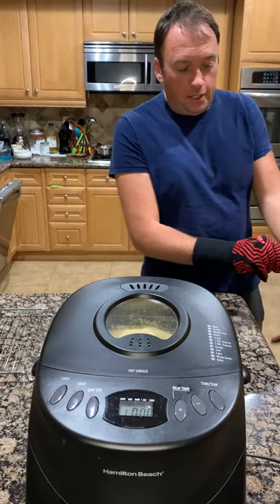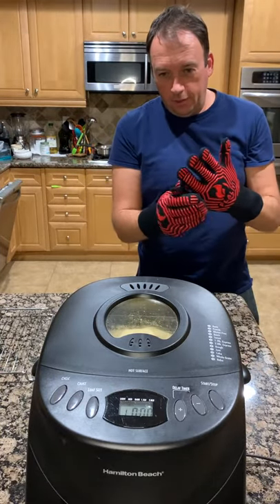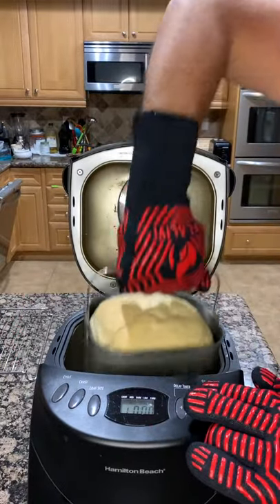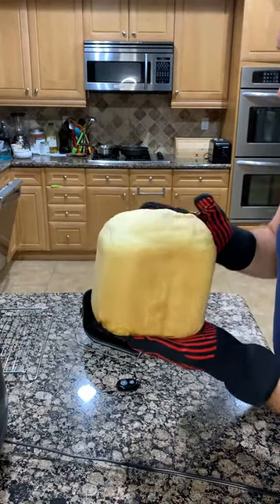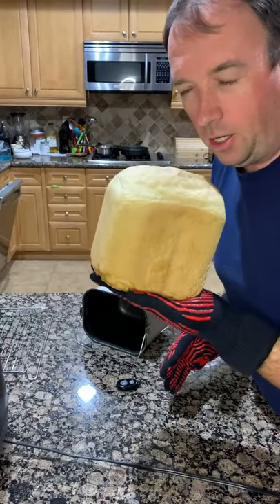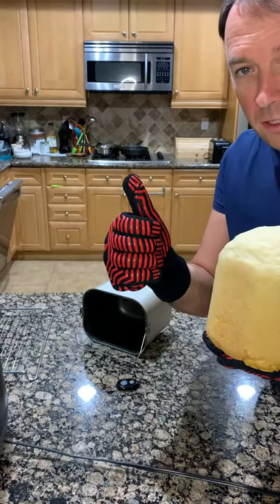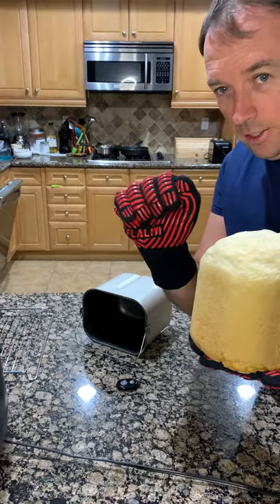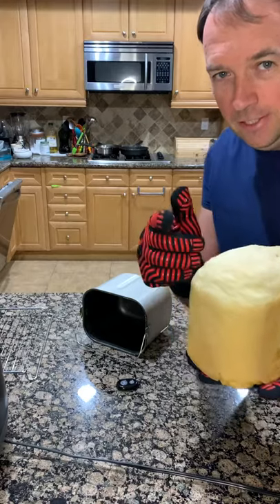How to remove Bread from Bread Machine Pan Easy!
Here is the Gloves